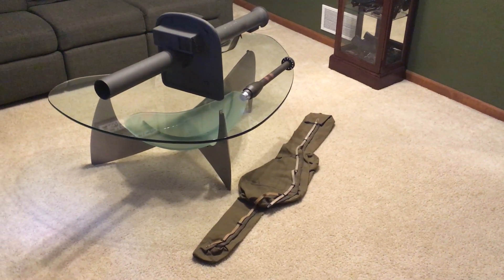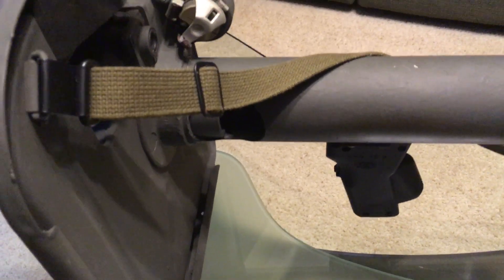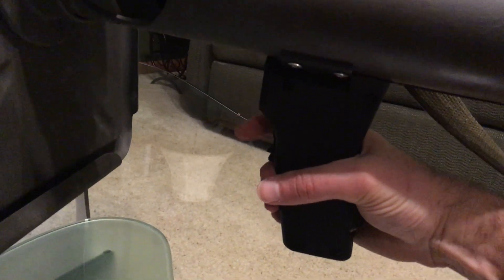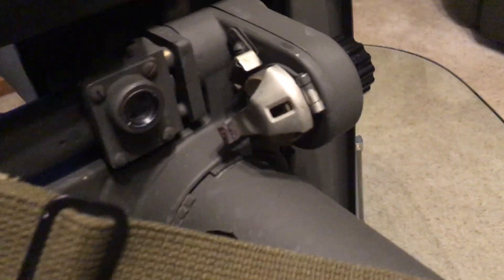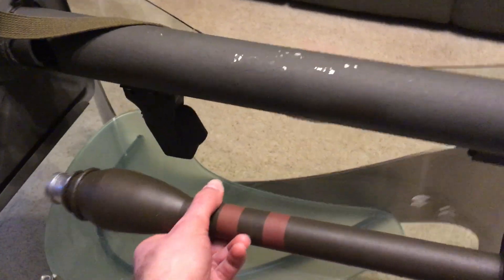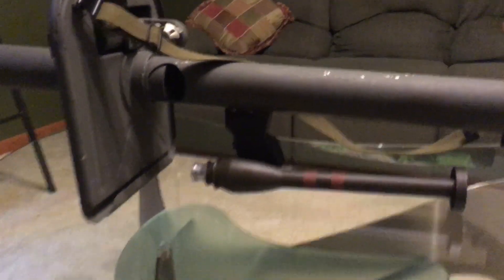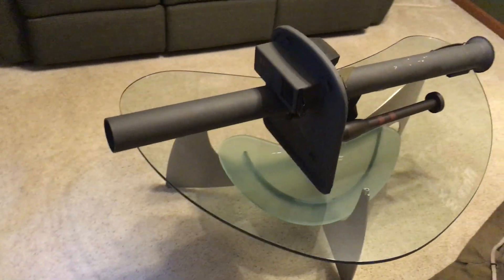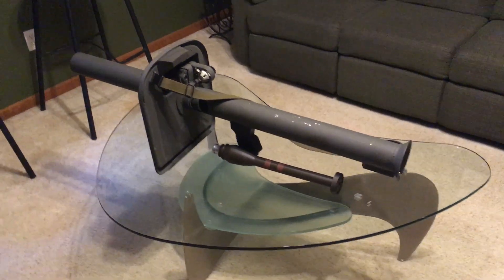French LRAC-50 73mm Bazooka (Post WWII Rocket Launcher)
A 90-degree impact will penetrate 11 inches of rolled steel armor.